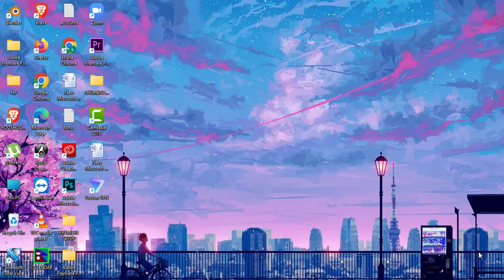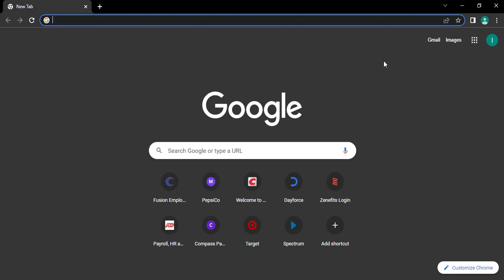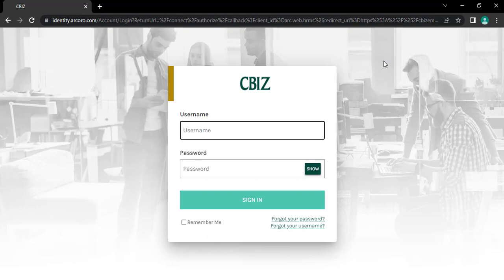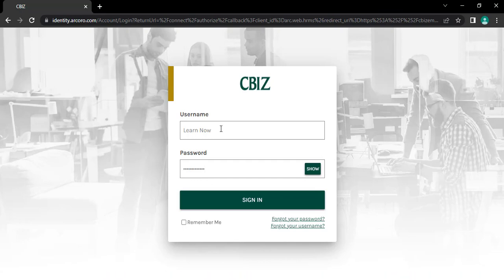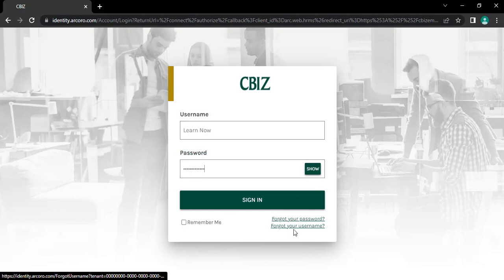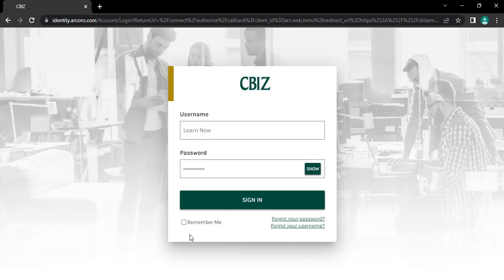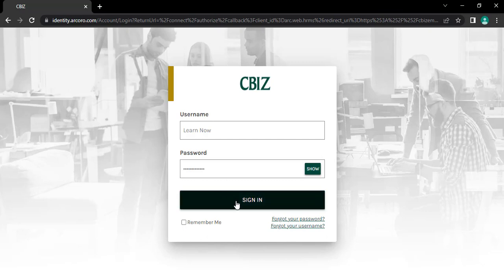How to Login to CBIZ EMS Payroll: A Step-by-Step Guide 2023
In this tutorial, we'll show you how to login to CBIZ EMS Payroll. CBIZ EMS Payroll is a payroll management system that allows businesses to manage their employees' payroll information and process payments. Follow the steps in the video to learn how to login to CBIZ EMS Payroll and manage your payroll information.